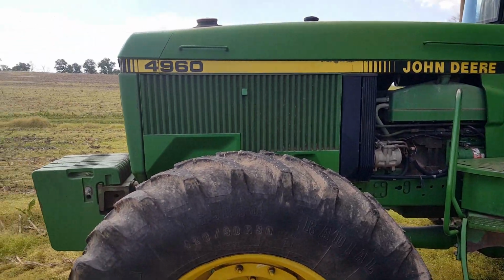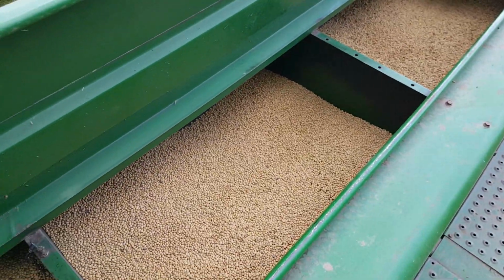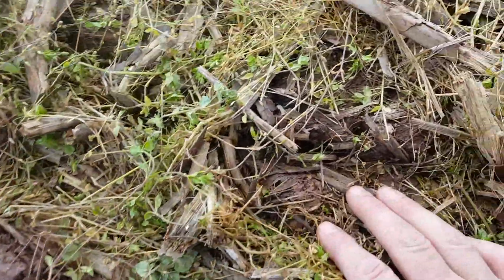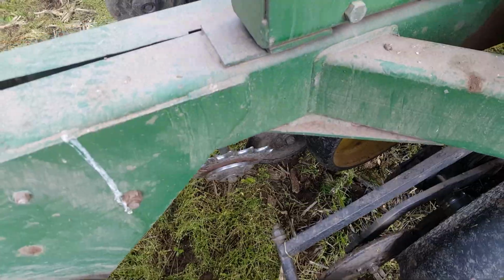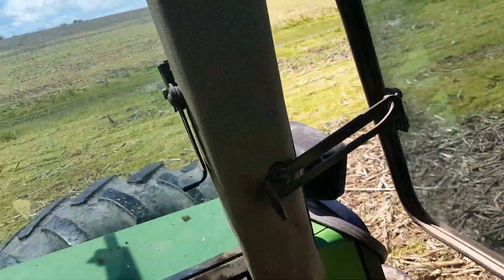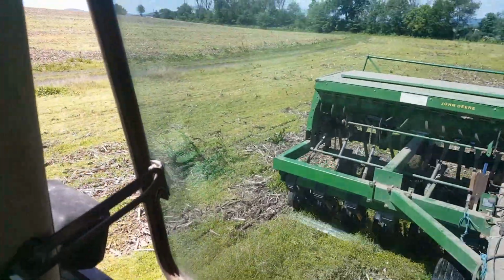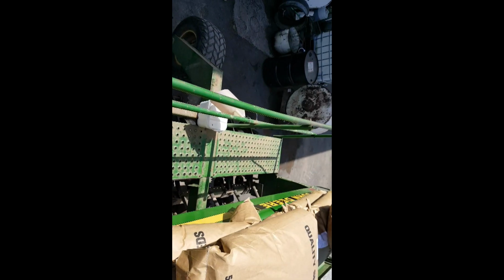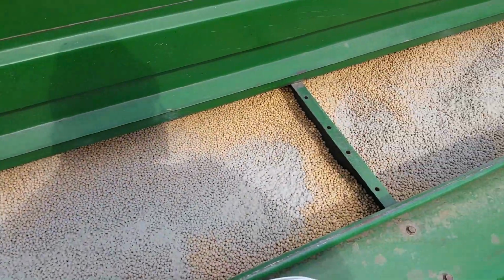Real Life Farming Episode 4: "Drilling Some Beans"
Y'all asked for it, so here it is... Real life farming!!!  That's right, I am an Organic Crop Farmer in Real Life...  I will be adding this series to my channel as long as Y'all like it.  Please enjoy!

3 Dudes Gaming Network
Check out the dudes on YouTube

Please check out my friends over at PC-SG Community and 3 Dudes Gaming Network
Thank you for your time, happy farming and god bless
Doughboy